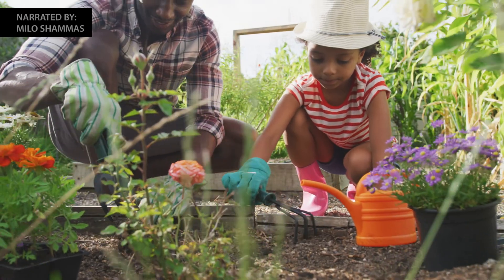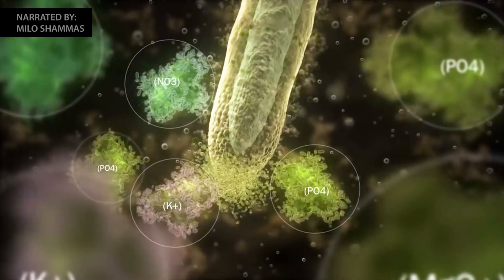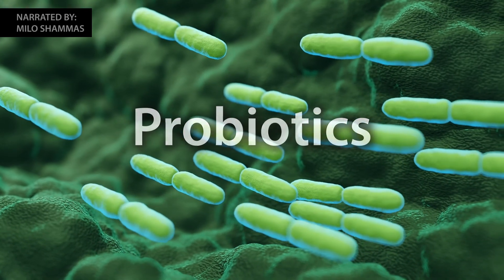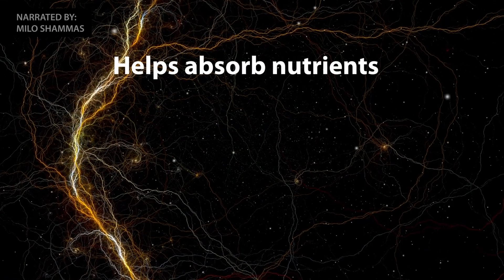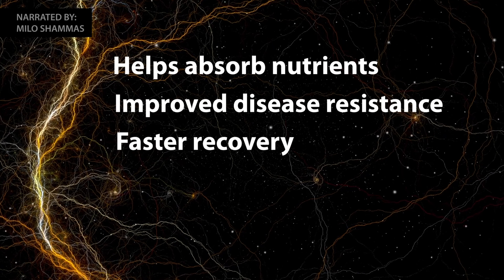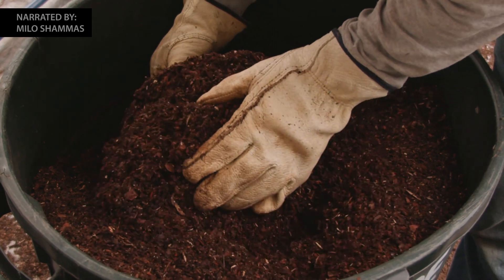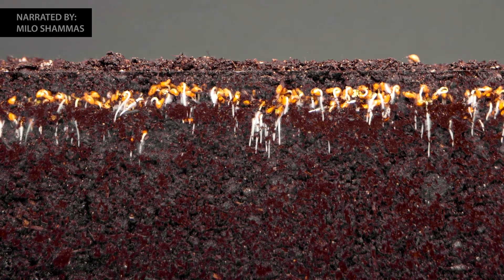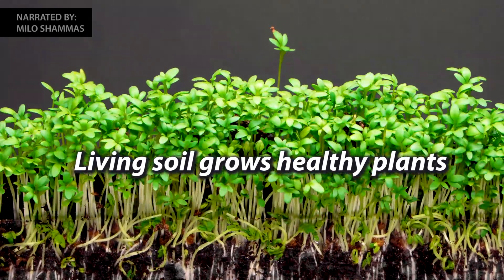Soil Microbes - Human Health Starts in the Soil.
Soil microbes, probiotics, prebiotcs and digestive enzymes all work in synergy to build a bio-dynamic living root zone, just like a healthy digestive system in all animal and human health. If it's not broken down, we cant benefit from it, neither can plants.

To view our full playlist of How to Grow the most common fruits and vegetables and their health benefits